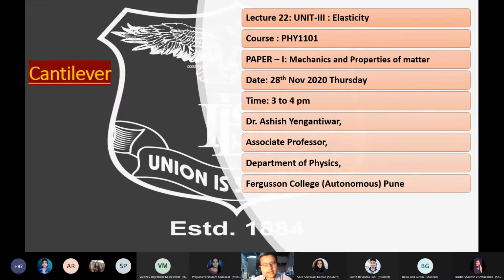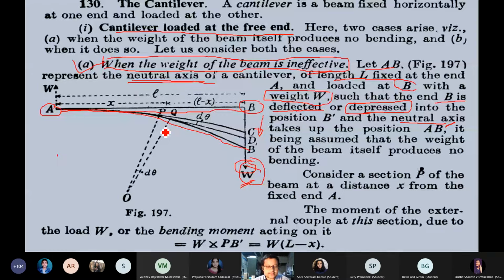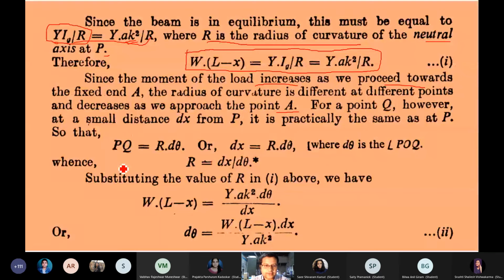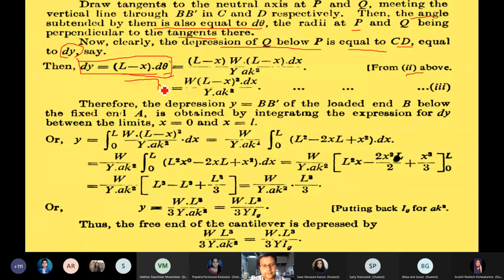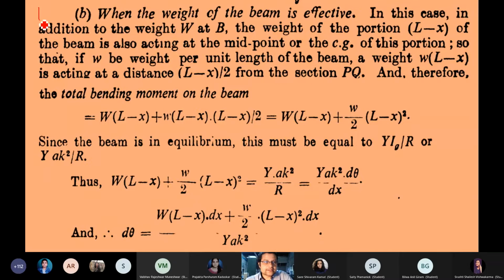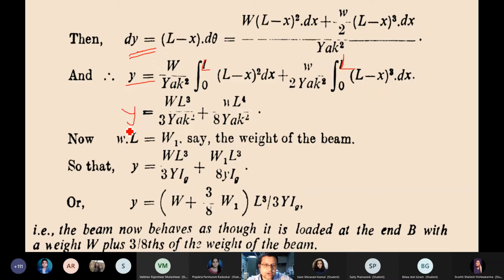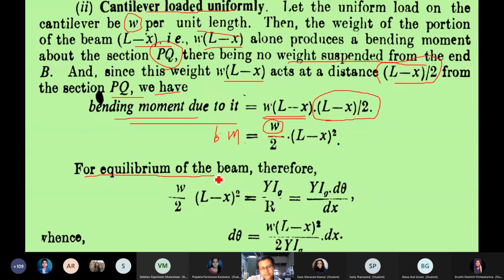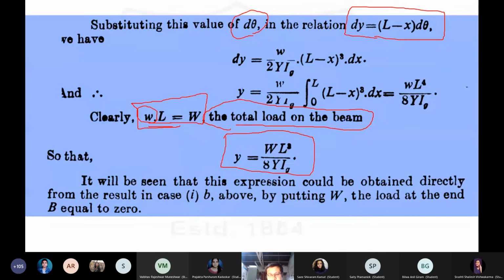Lecture:Module3: Elasticity: Cantilever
Here in this lecture video, the cantilever and its expression (three cases) is discussed